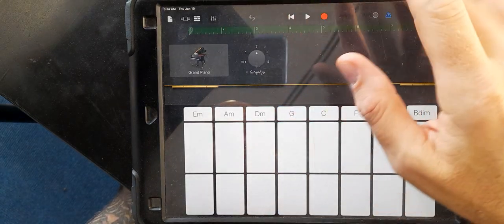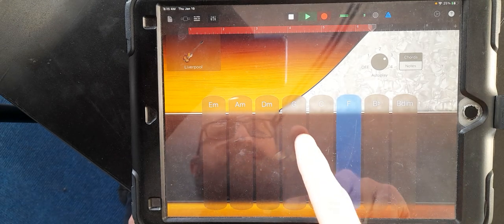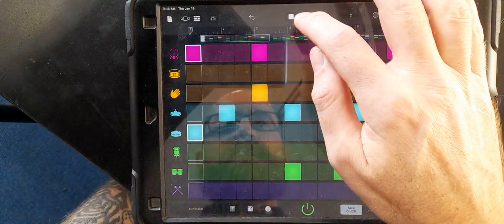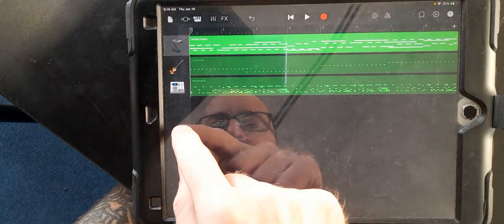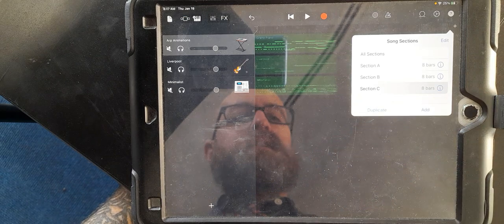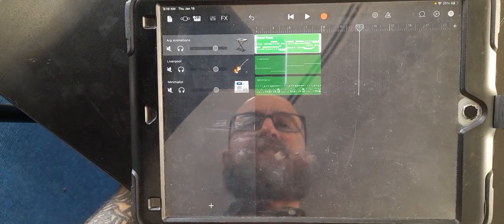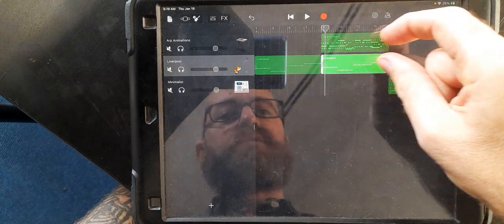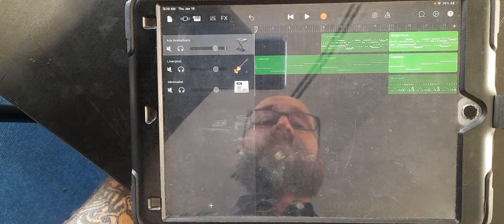Using smart piano, bass and adding sections in garageband.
Hello all. Here is recap of what we've done in class. If you have already done piano, bass and drums, go to 3:47 and see how to add sections, dopy and paste etc.